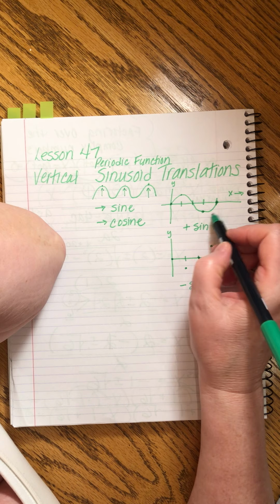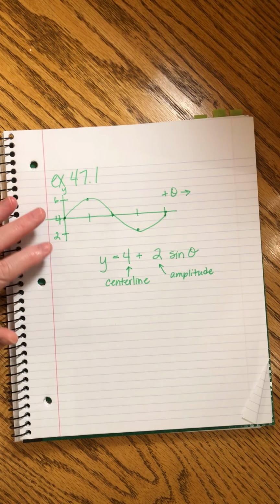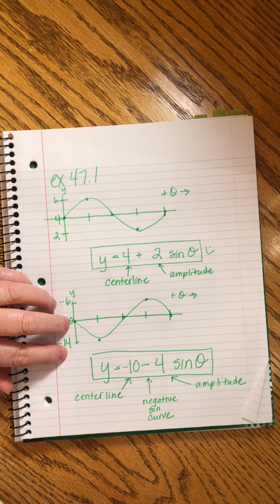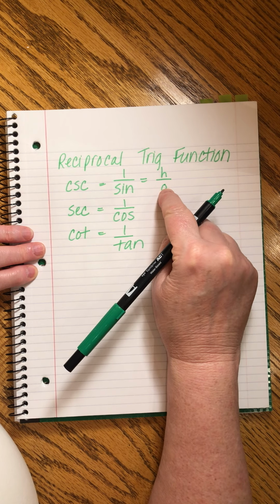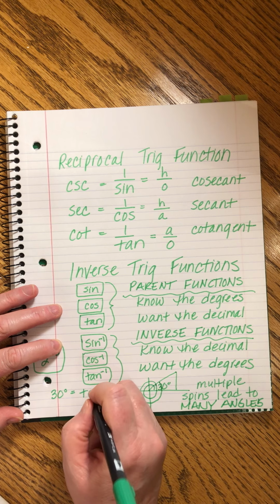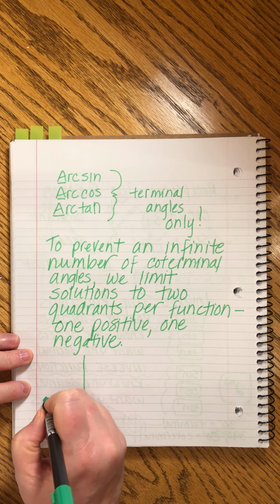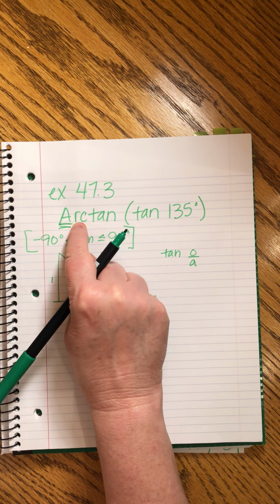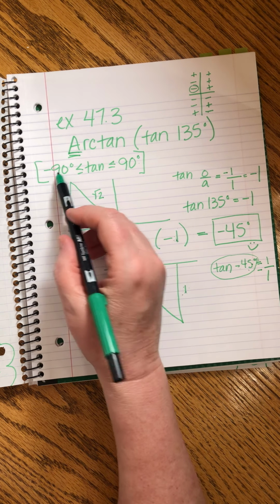SAXON ADVANCED MATHEMATICS | LESSON 47